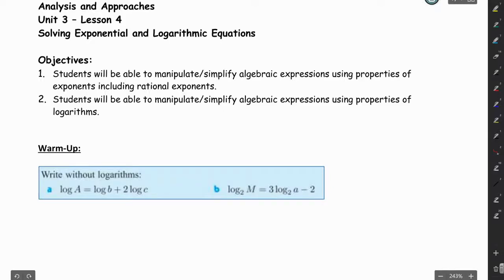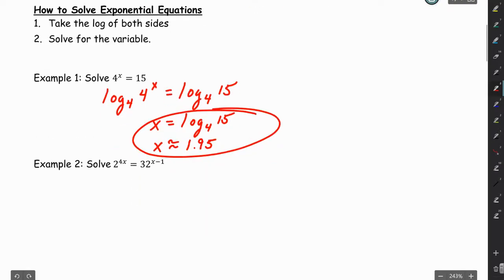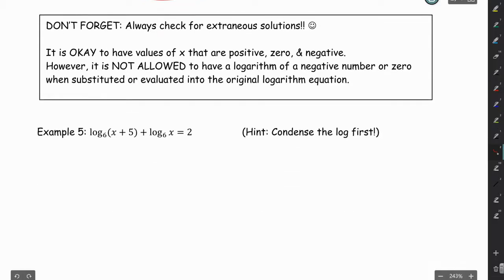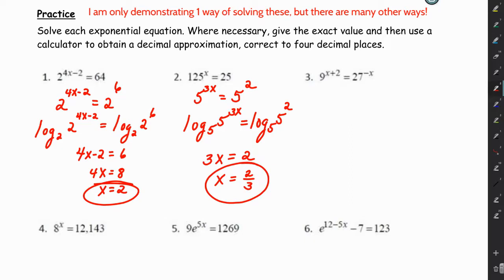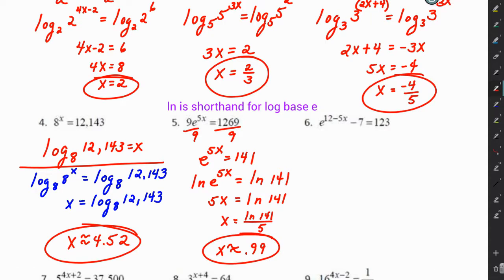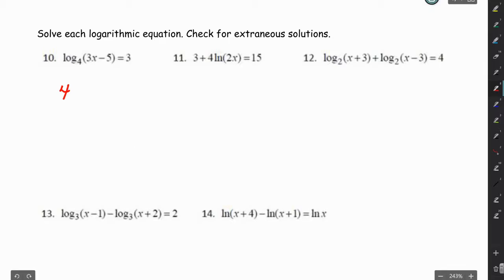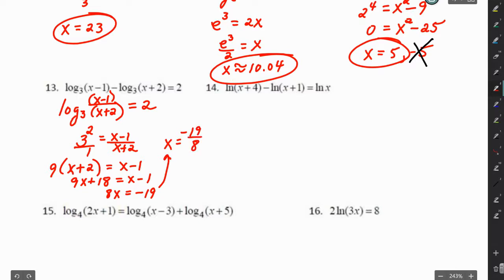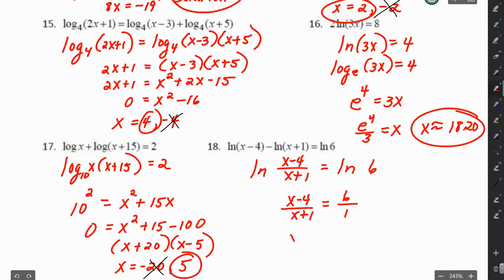Unit 3 - Lesson 4 - Solving Exponential and Logarithmic Equations